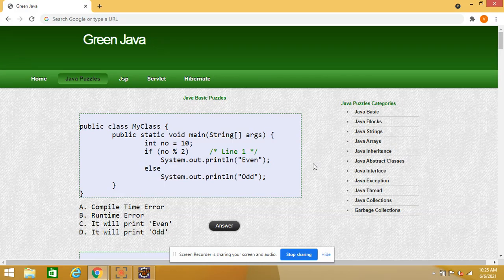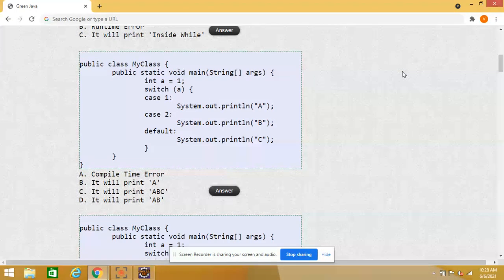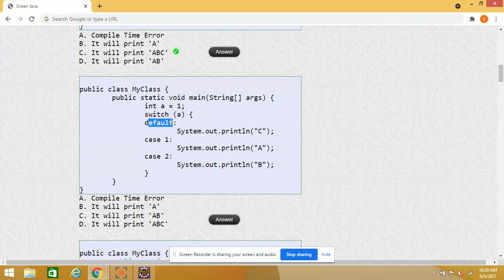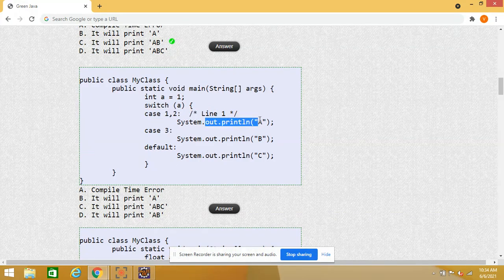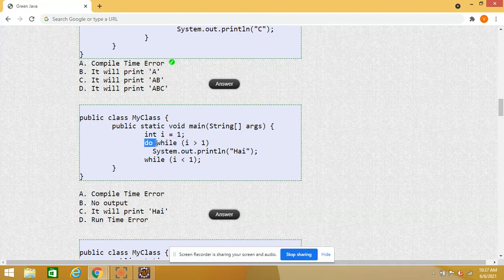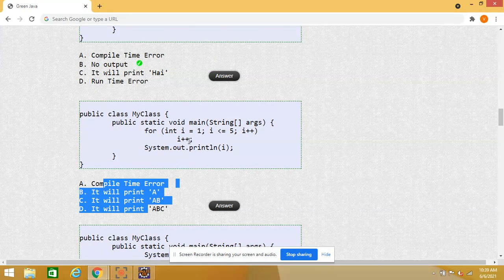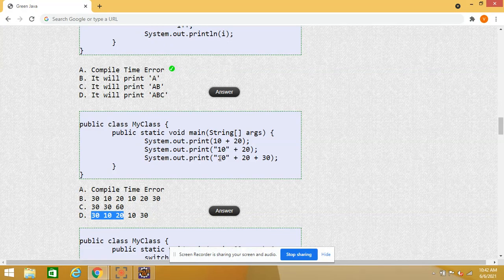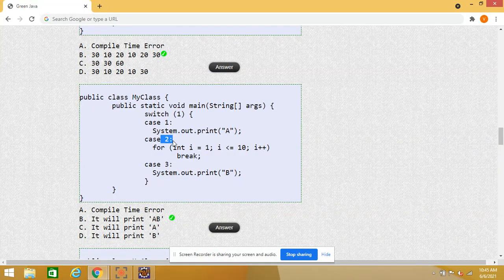MCQ Java Basic Part 1